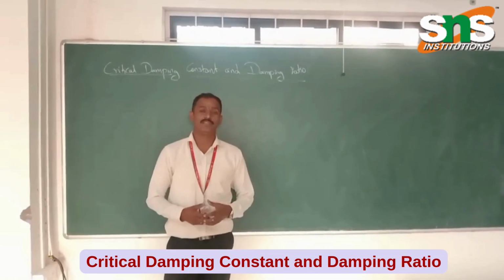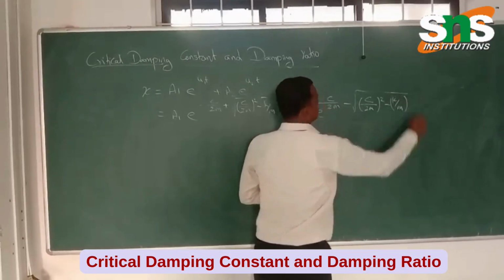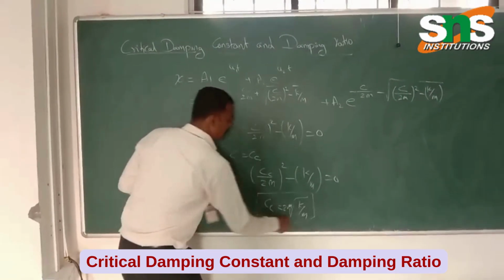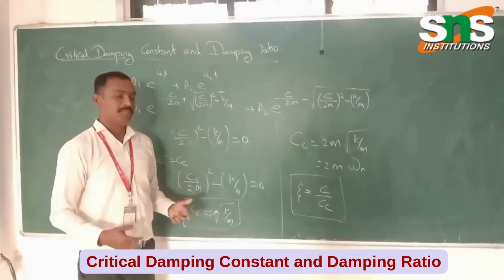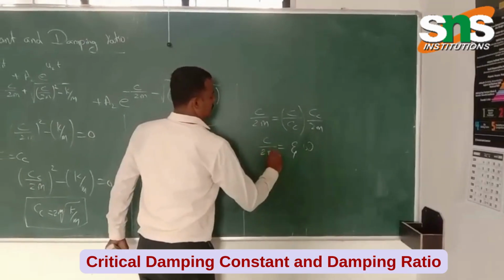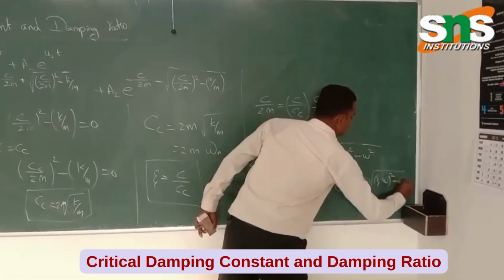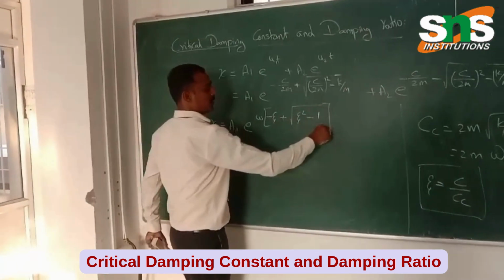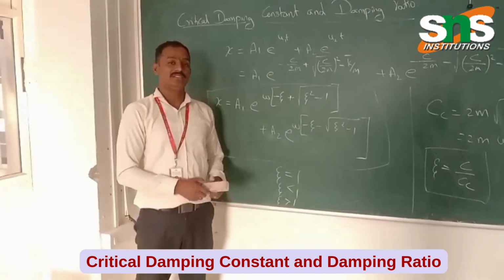Critical Damping Constant and Damping Ratio | Theory of Vibration | SNS Institutions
In this video, we explore two essential concepts in vibration analysis: critical damping constant and damping ratio. These parameters determine how a system behaves when subjected to damping and help classify vibration responses as underdamped, critically damped, or overdamped.

You’ll learn:
✔ What damping means in mechanical systems
✔ How to calculate the critical damping constant (cₐ)
✔ Understanding the damping ratio (ζ)
✔ Relation between mass, stiffness, and damping
✔ System response for different damping conditions
This lesson is ideal for students studying:
🔹 Mechanical Vibrations
🔹 Engineering Dynamics
🔹 Structural Engineering
🔹 Applied Mathematics